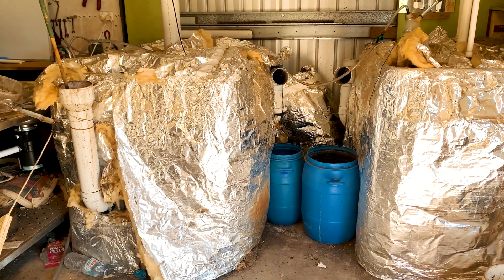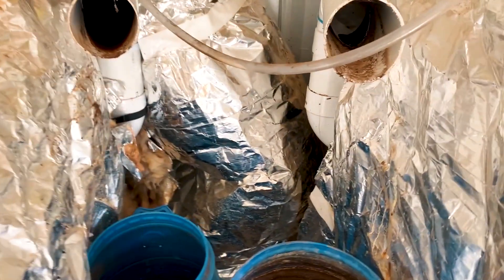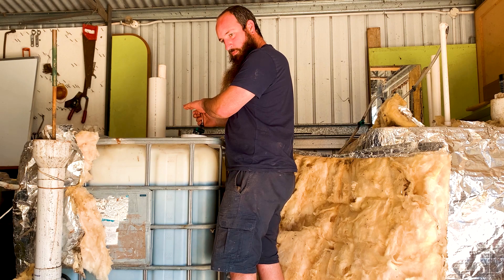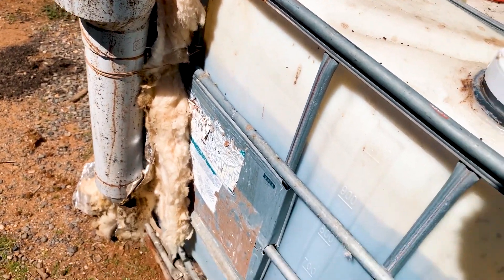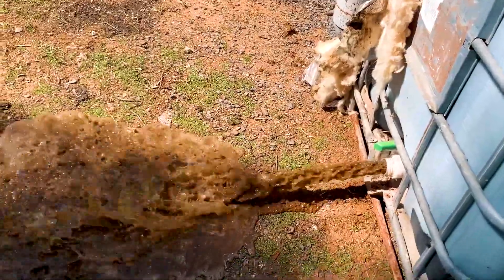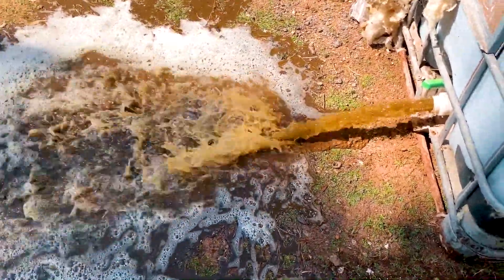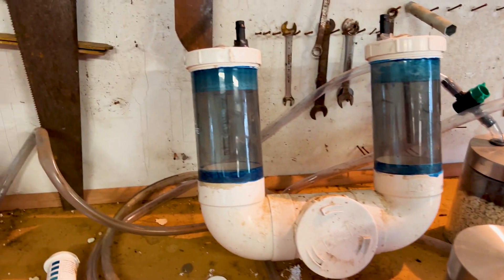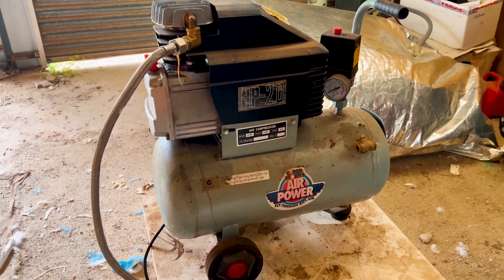Biogas Plant Shutdown!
We are moving house and its time to decommission the biodigesters, we get to see whats inside and get ready for a whole new adventure.